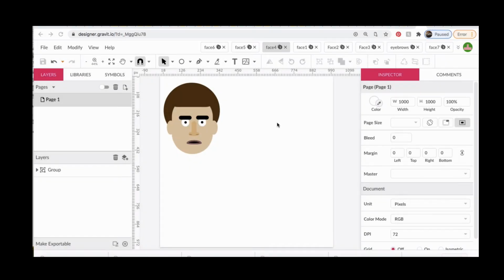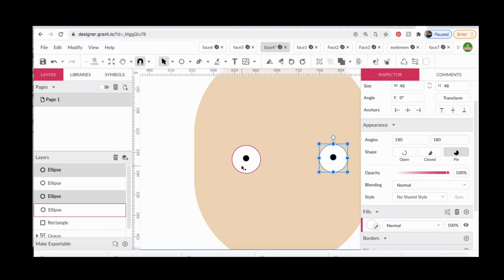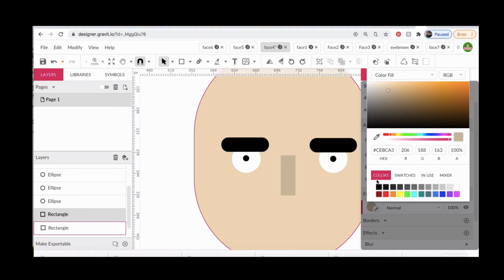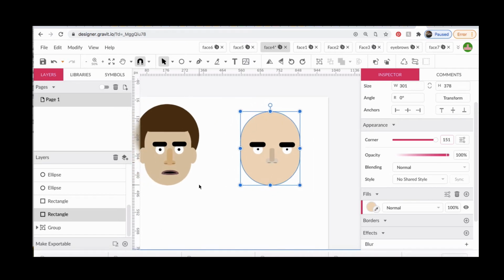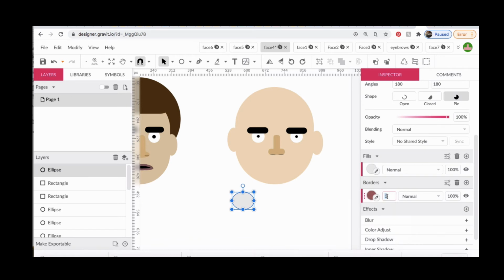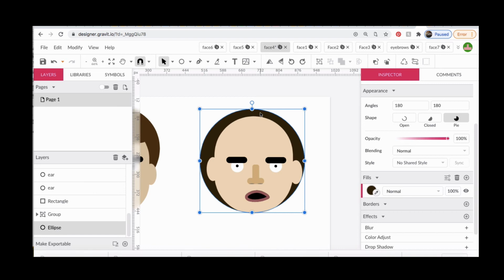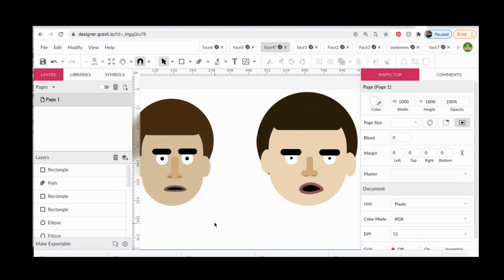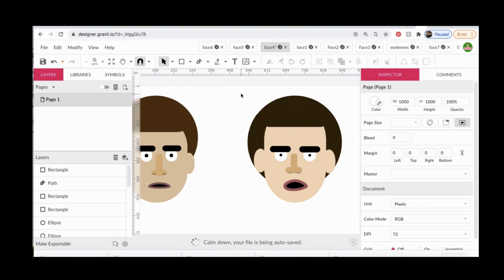Face 4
Gravit Designer tutorial- How to make a simple face.